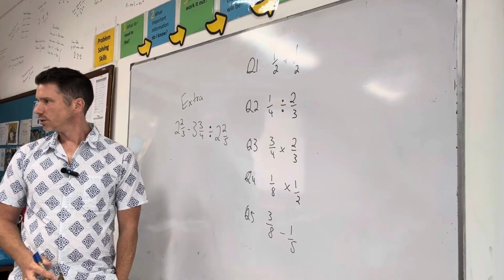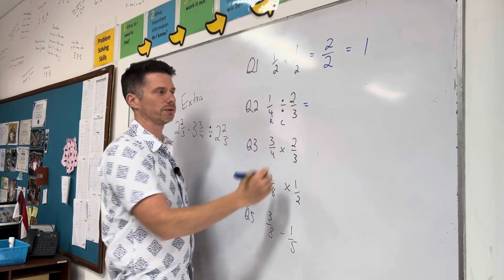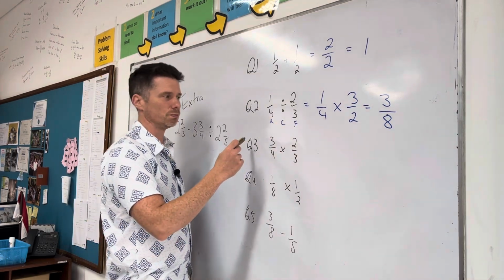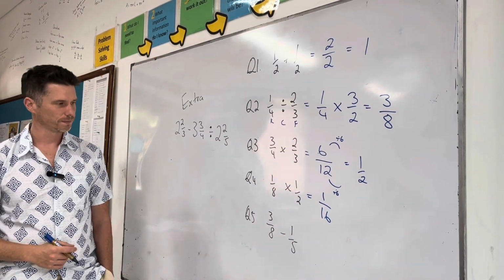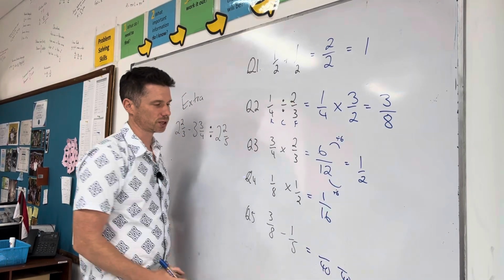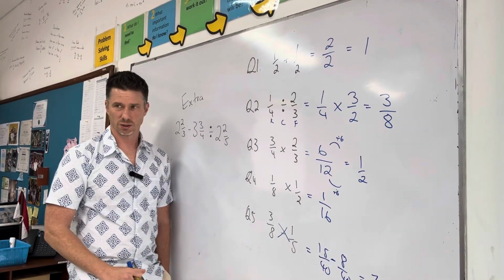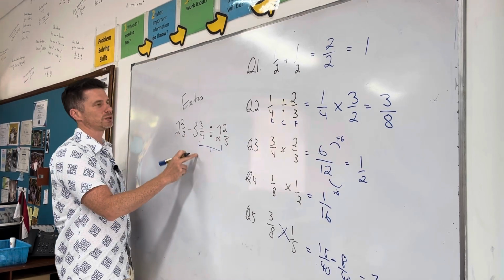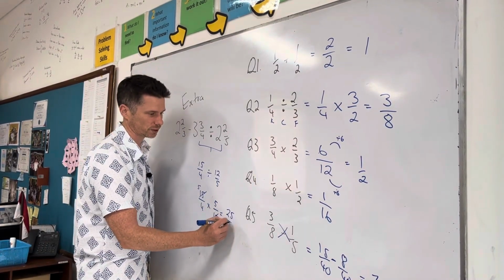Add Subtract Multiply Divide Fractions Examples